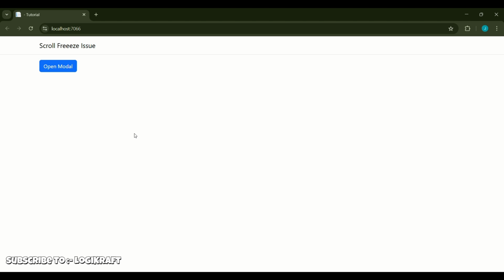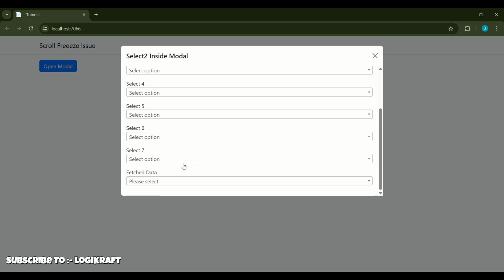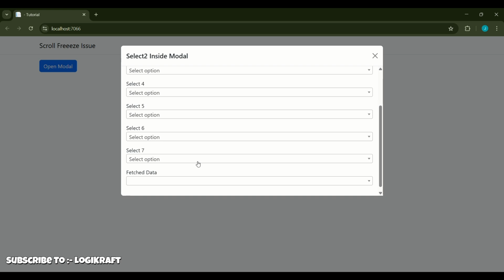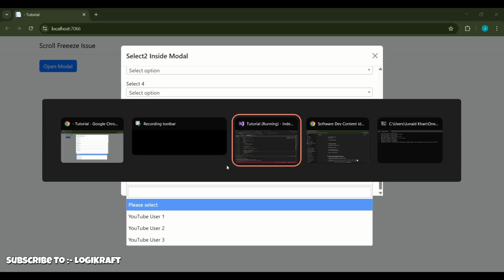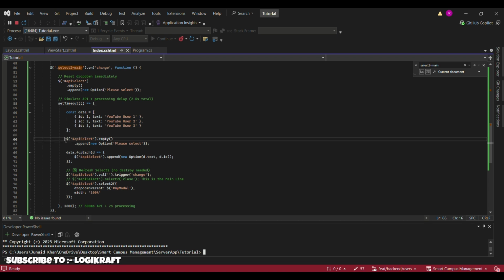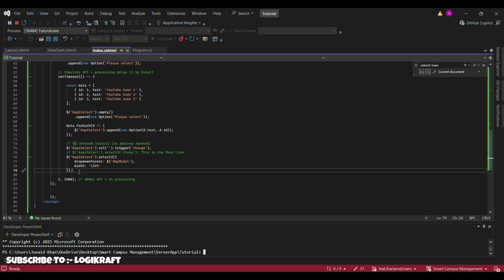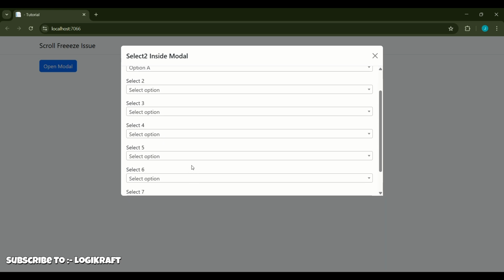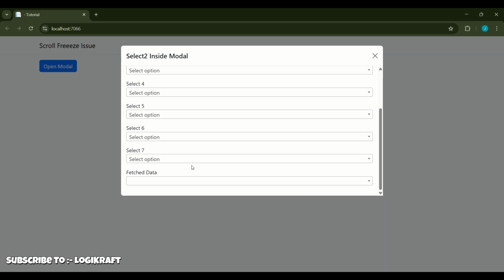This Select2 Bug Froze My Screen (Real Fix Explained)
I faced a real production bug where the screen scroll completely froze when using Select2 inside a Bootstrap modal.

The issue happened when I dynamically updated Select2 options after an API call while the dropdown was still open.

Visually the dropdown closed, but internally Select2 focus was still active, which caused the modal scroll to lock.

In this video, I explain:

Why the Select2 scroll freeze happens

How dynamic updates break focus handling

Why the bug is hard to reproduce

The simple but critical fix that solved it

This is not a tutorial bug — it’s a real-world UI issue that happens in production apps.

💡 Fix: Always close Select2 after dynamically appending options inside a modal.